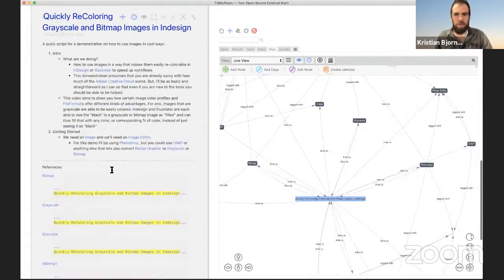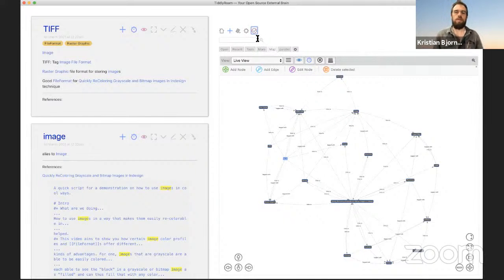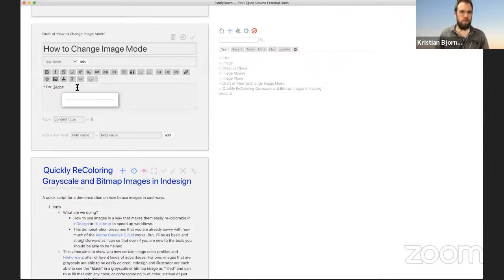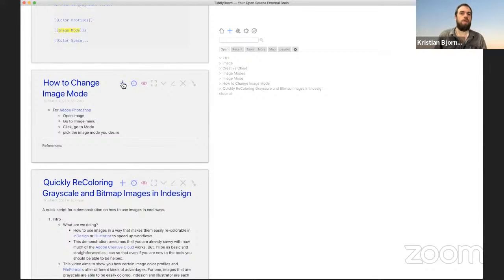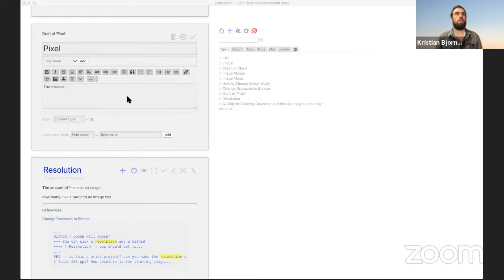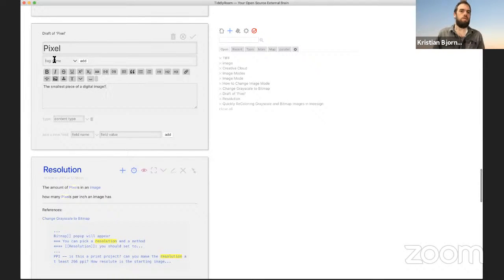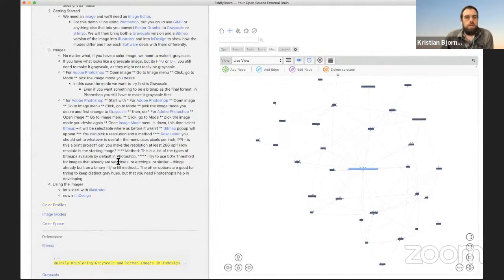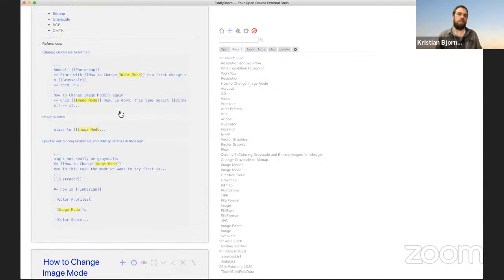Playing Around With TiddlyRoam